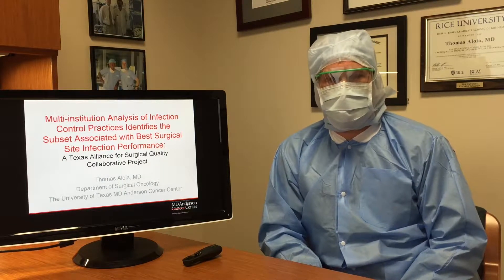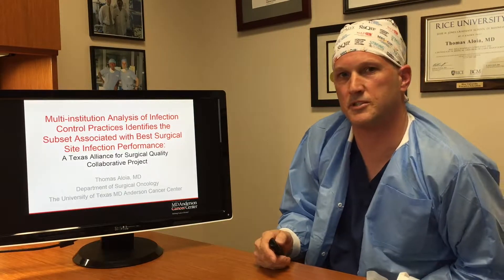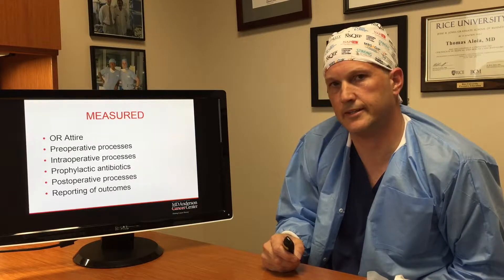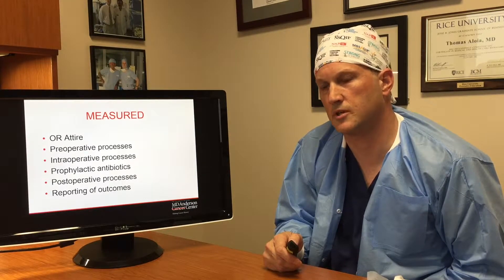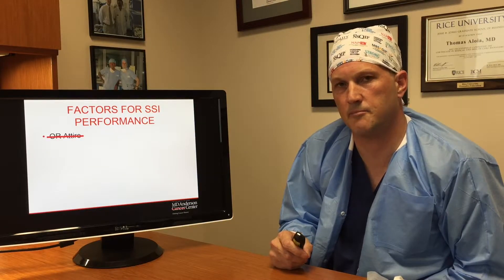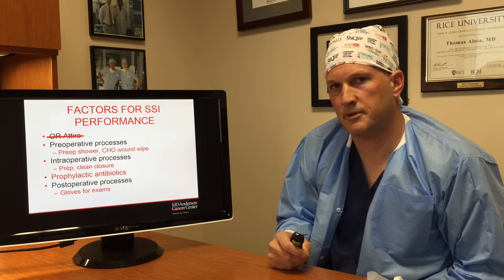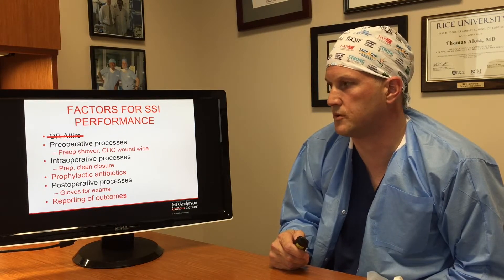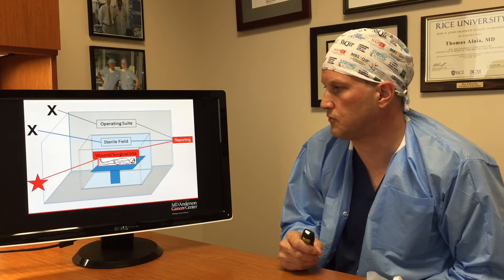Infection Control in Surgery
Dr Aloia discusses his article in JACS "Multi-Institution Analysis of Infection Control Practices Identifies the Subset Associated with Best Surgical Site Infection Performance: A Texas Alliance for Surgical Quality Collaborative Project."